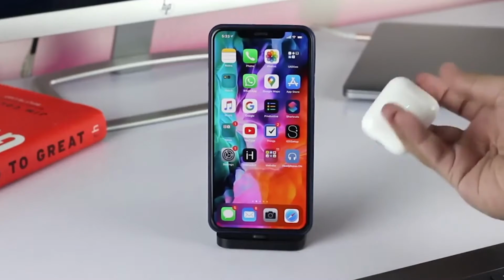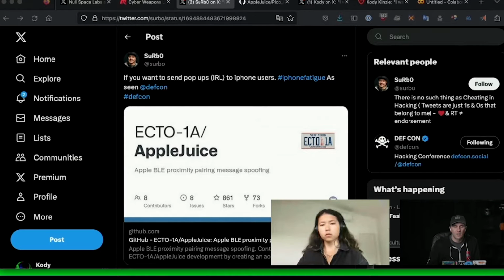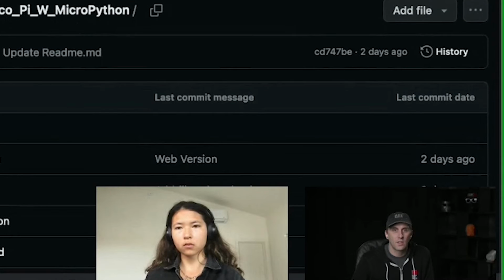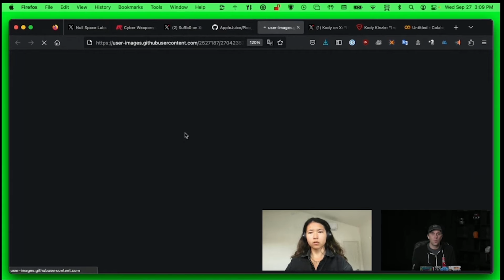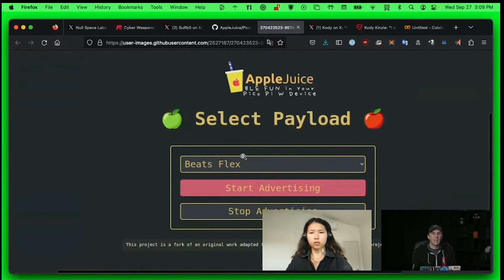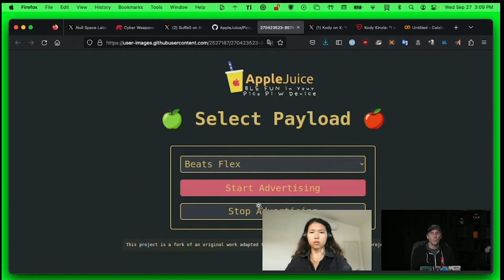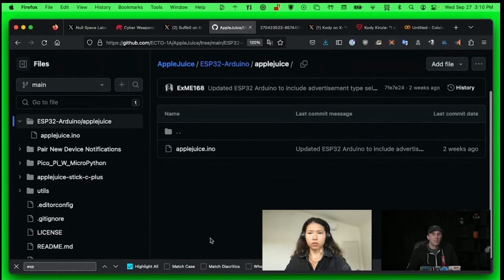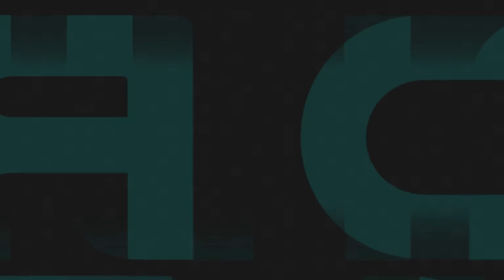AppleJuice BLE Hack: Spamming Apple Devices with a Raspberry Pi Pico W!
Hackers caused a stir at Defcon with AppleJuice, an experimental project that uses Bluetooth Low Energy (BLE) to send proximity pairing messages to Apple devices. While this doesn't cause the device to pair, it is annoying, and could lead to other attacks.

Now with a low-cost microcontroller like a Raspberry Pi Pico W, you can try it yourself!